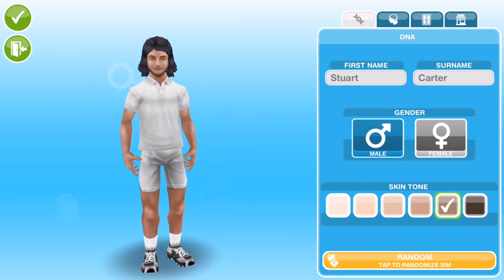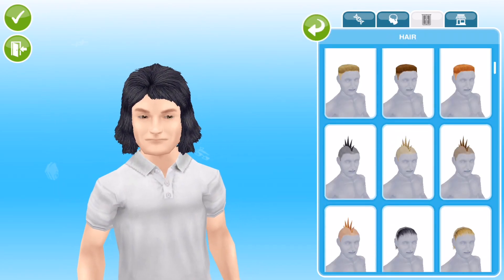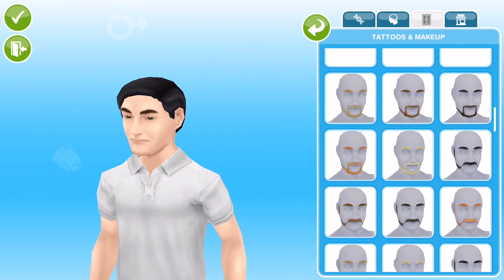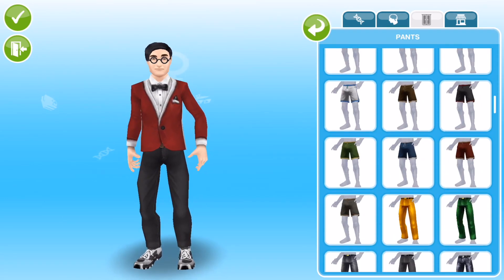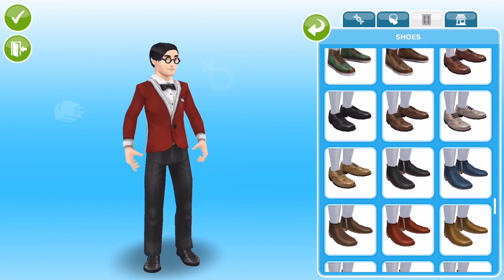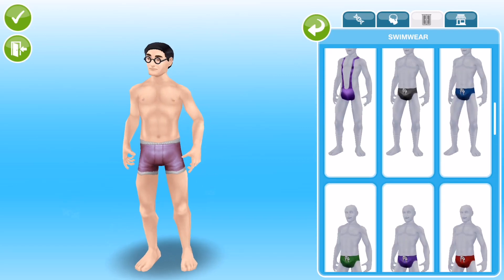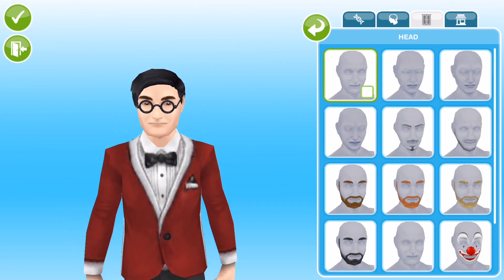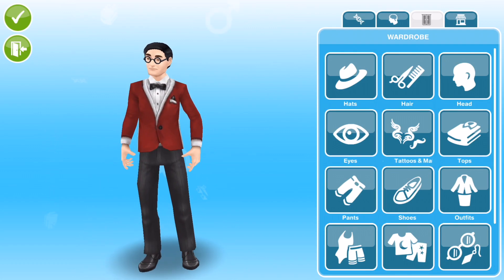Sims Freeplay | Create A Sim Challenge Geek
Challenge Series - I try to create a geek Sim.

Screen Recorder | Quicktime on MacBookPro
Blue Snowball Mic
Editing | iMovie